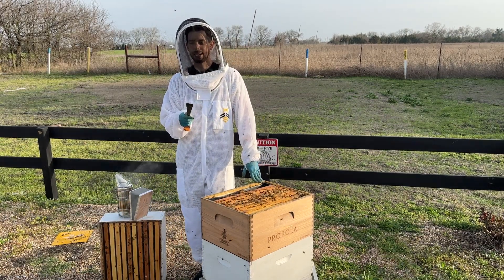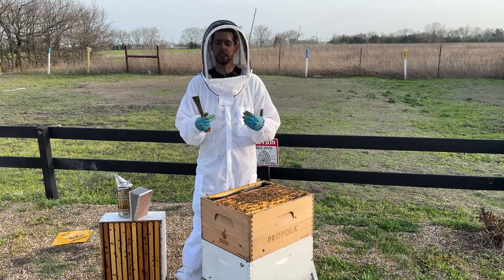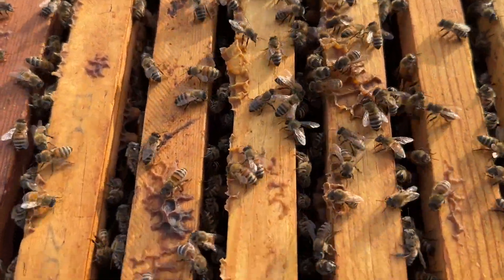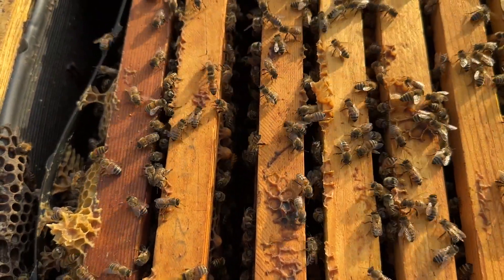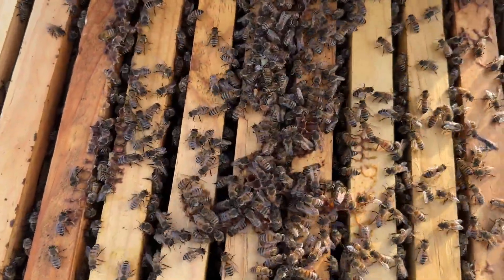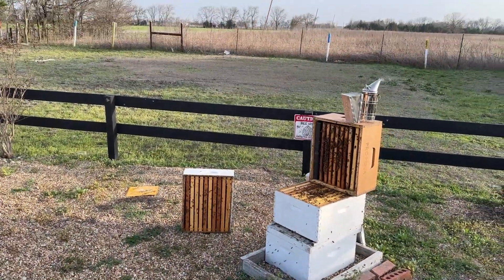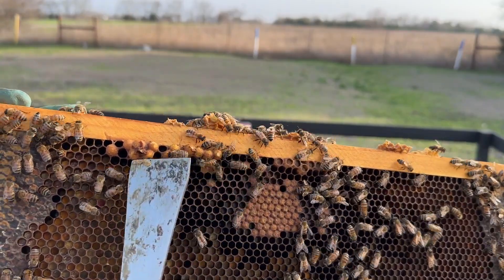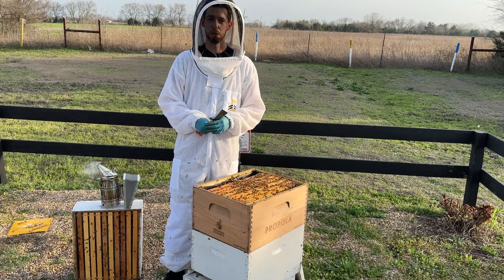Good or Bad? Spring DRONES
Blake shows us drone brood in hives and drone brood being reared between boxes. Many beekeepers have the impression that drones are a bad thing, or it's a sign of a queenless hive. But, drones (in most cases) being raised is a great sign! Check out the video to see why!